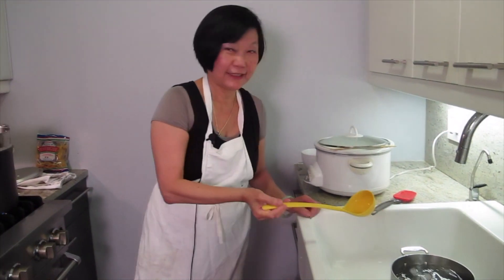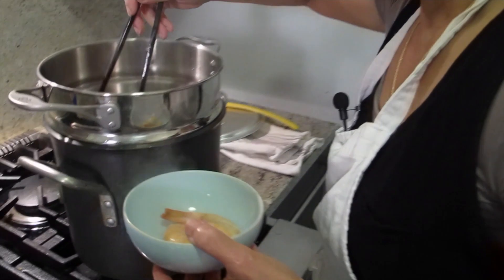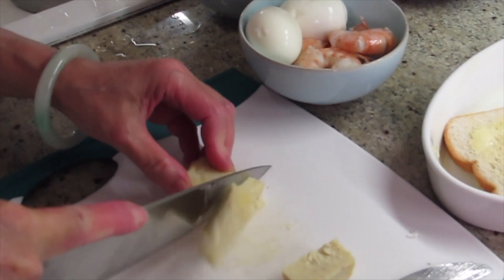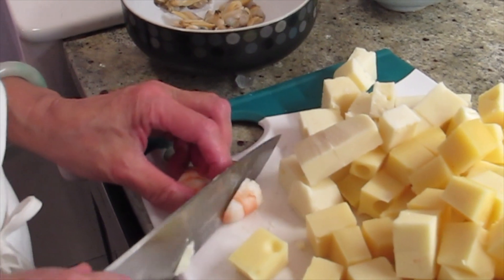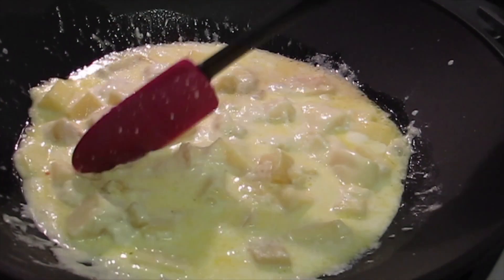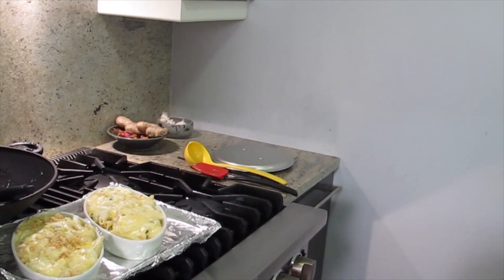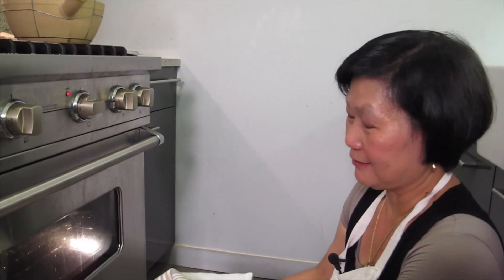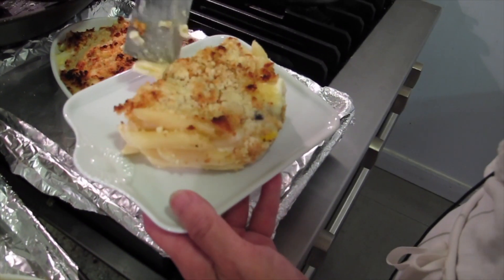Seafood Mac and Cheese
The Easiest way to make Mac and Cheese: "Seafood Mac and Cheese" by youcancookgourmet.com with Joyce Ho. Video shot by Colvin Jason Exconde.